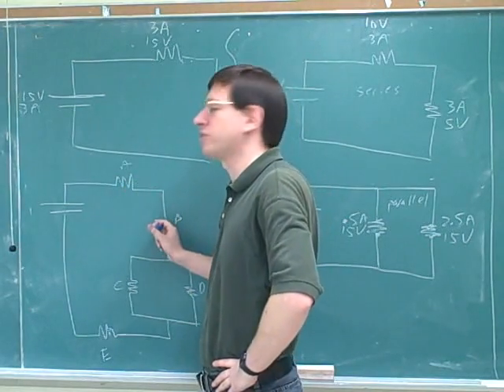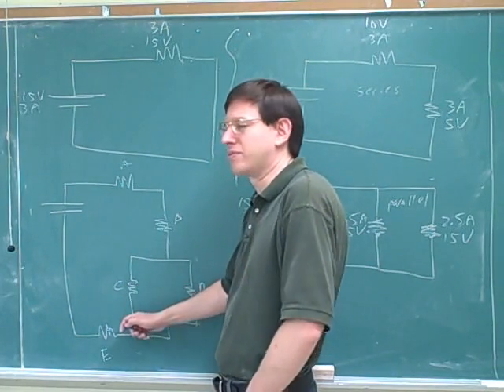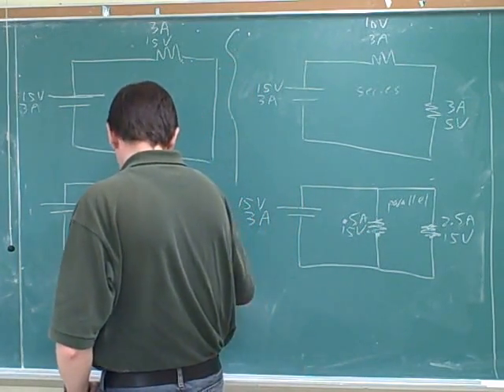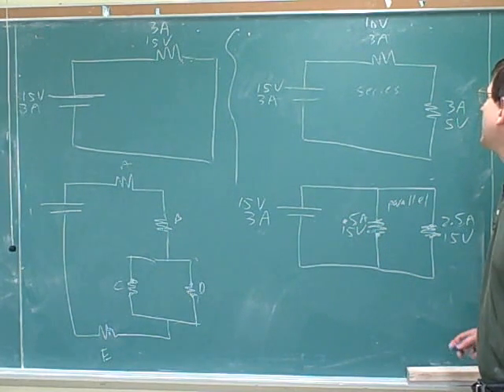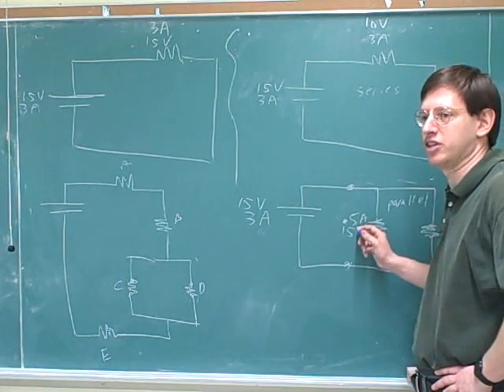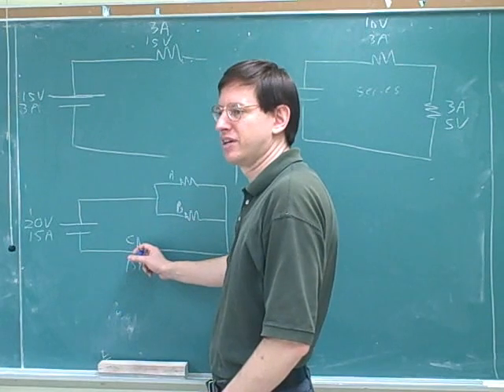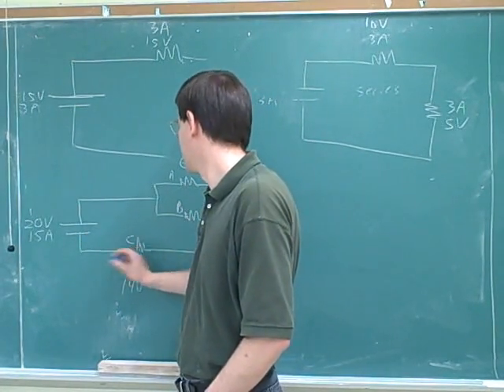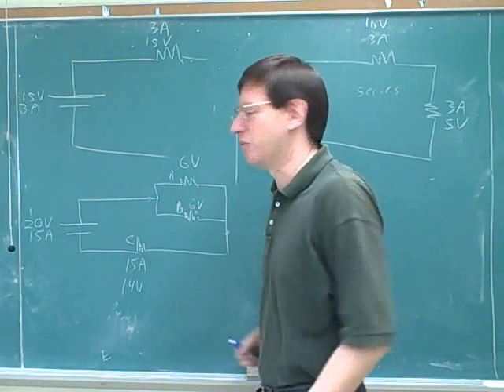Physics: Electric circuits. Resistors (6)